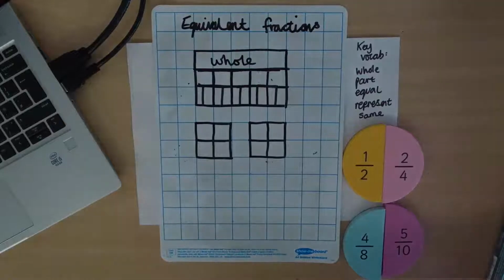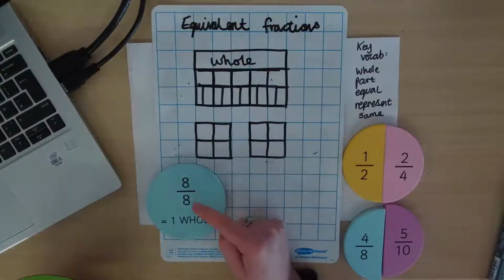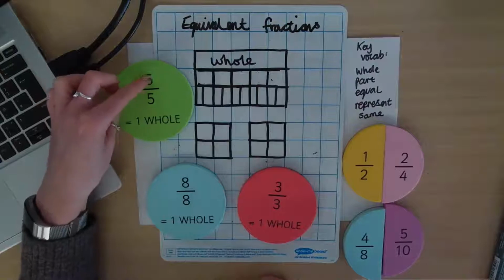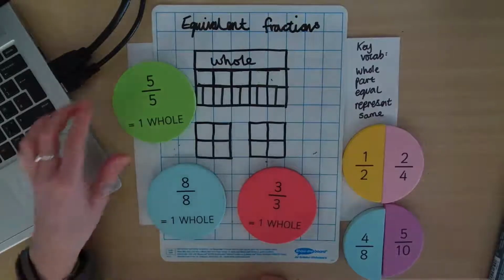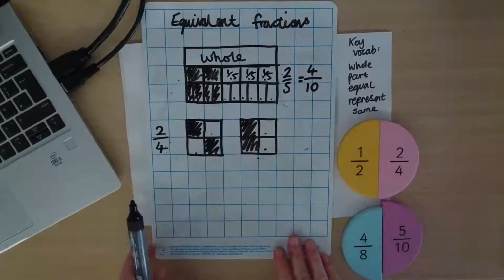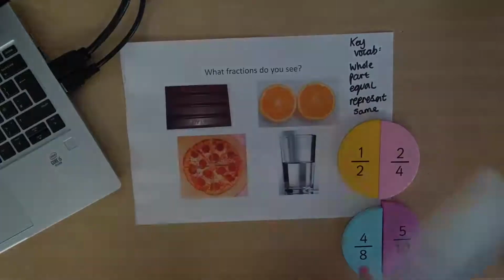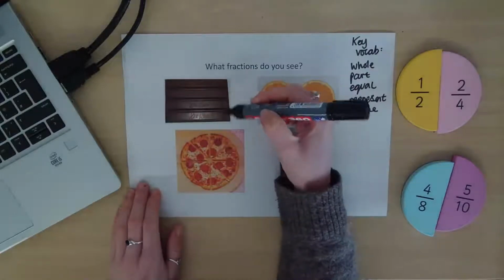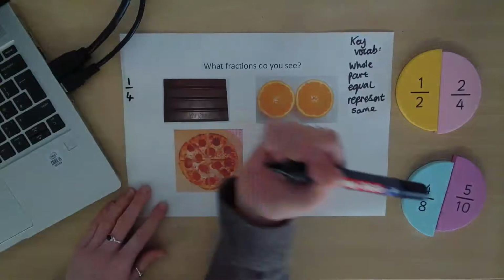Tutorial 1: Equivalent fractions